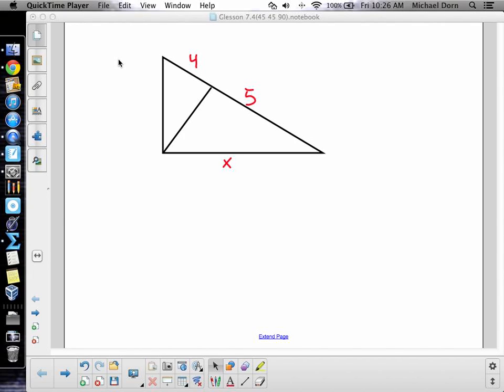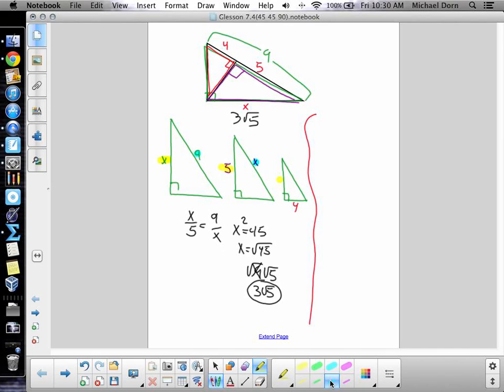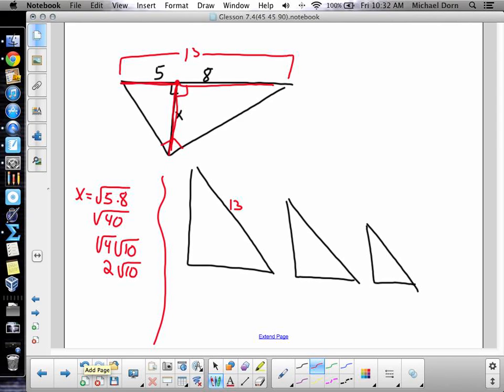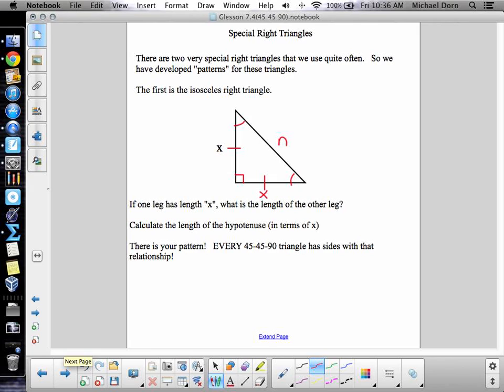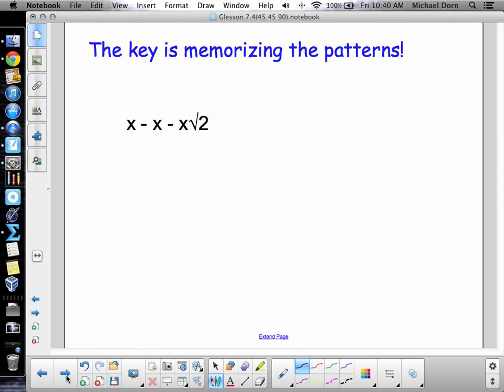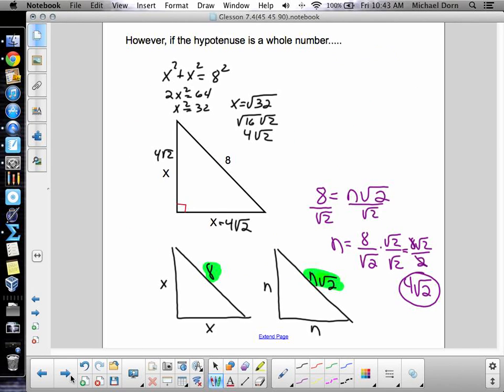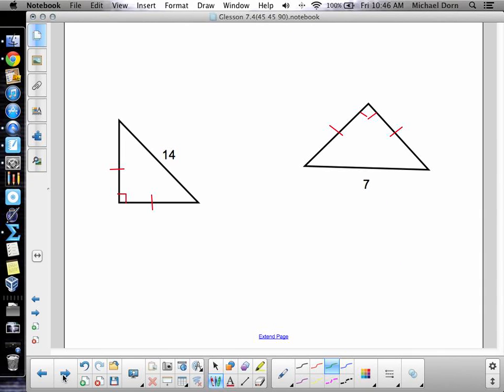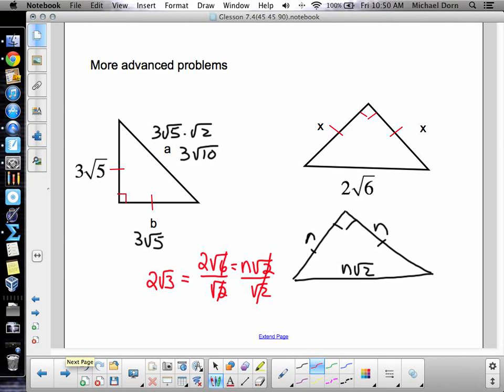G2 - 45 45 90 right triangle - Dorn